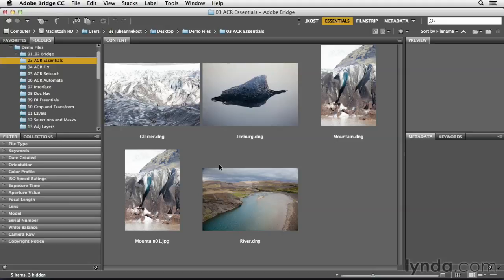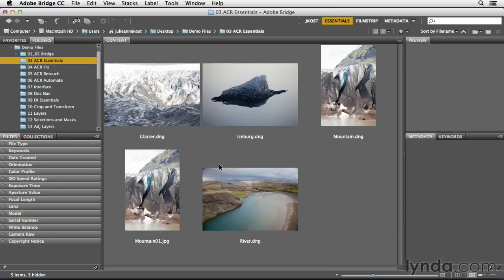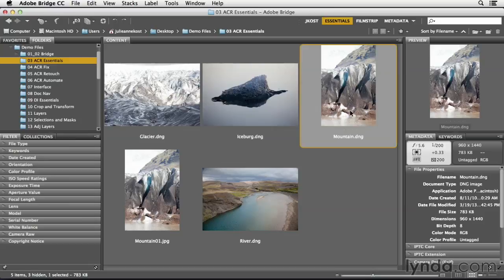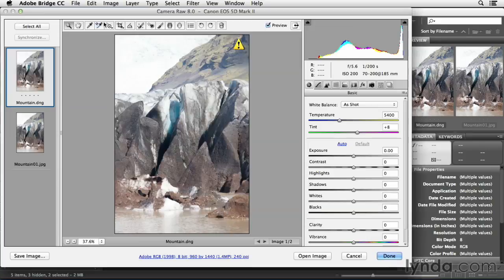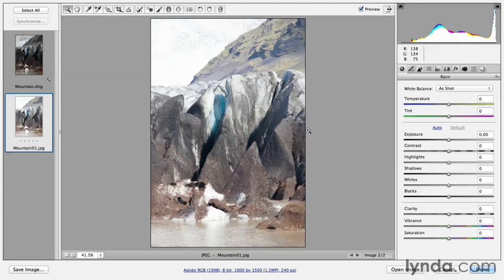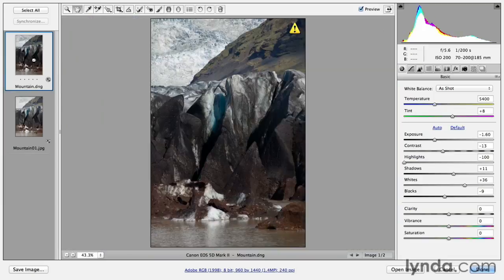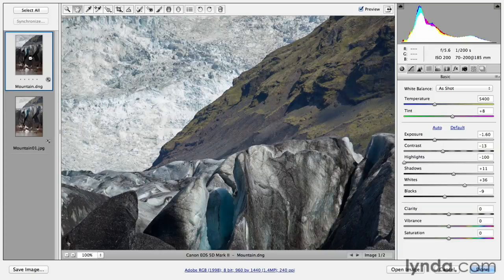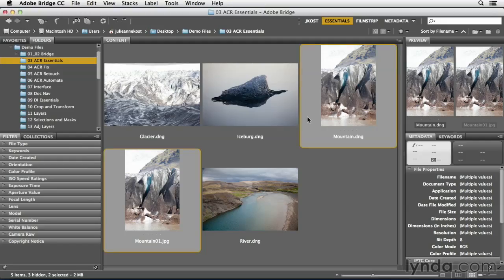05 01 Comparing raw and JPEG files